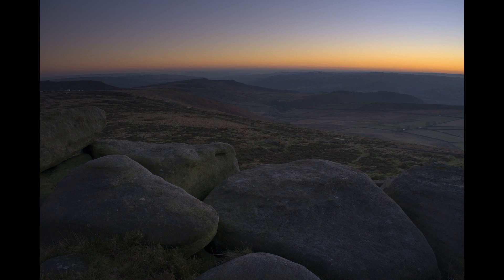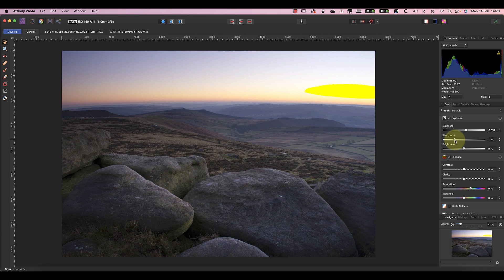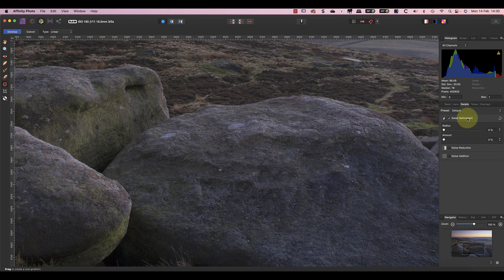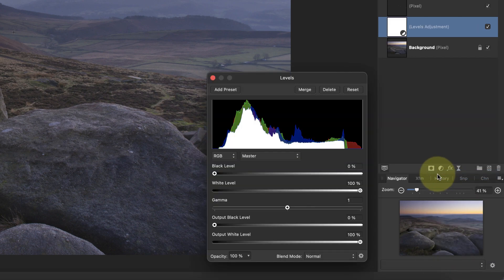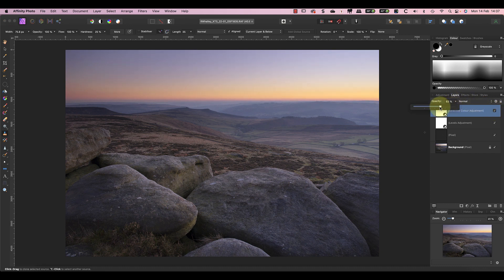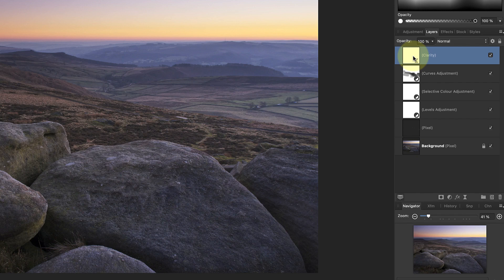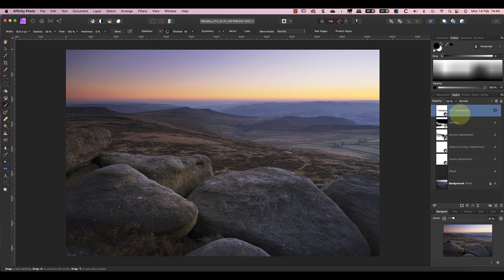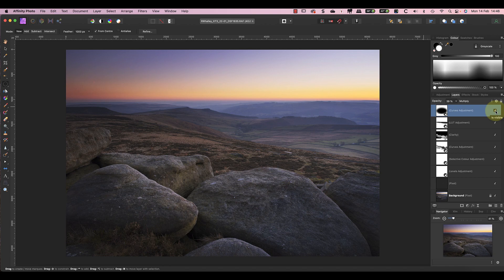Landscape Photo Editing Using Only Affinity Photo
This video shows a landscape photo edited to completion using only Affinity Photo.